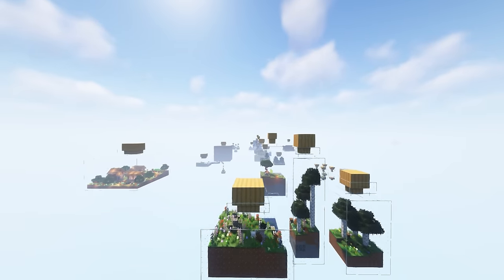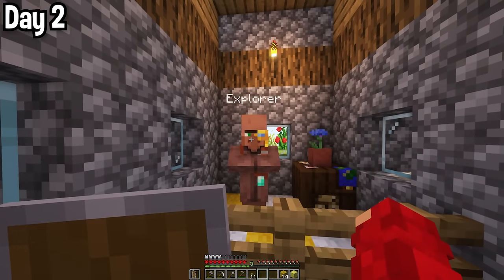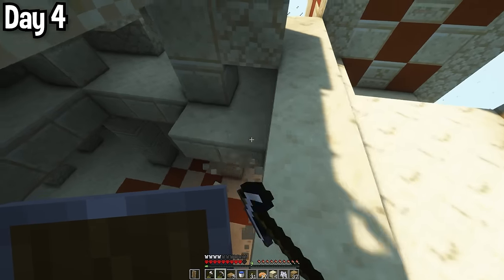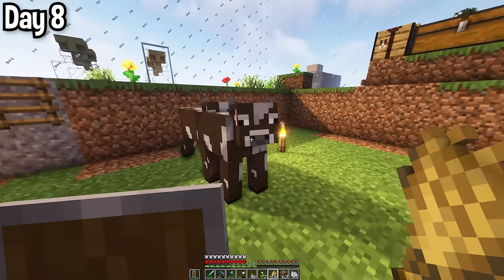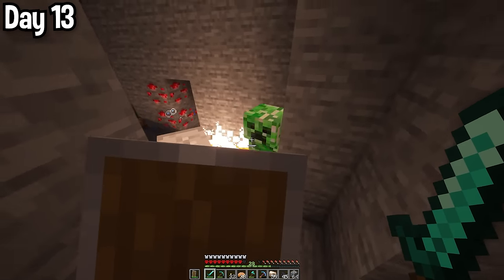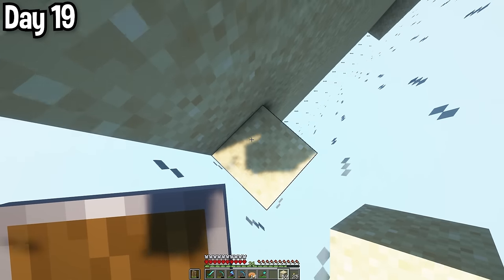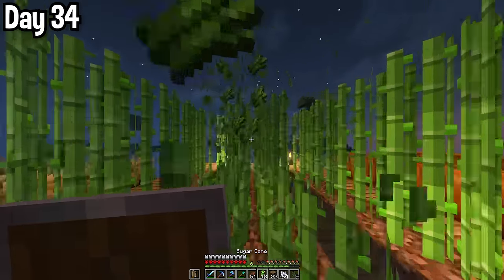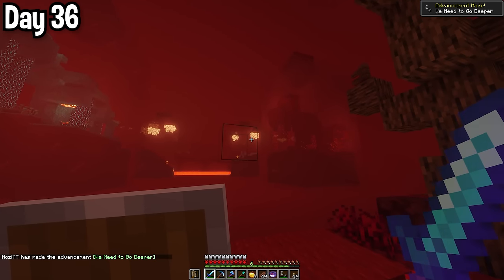I Survived 100 Days IN A BOTTLE in Minecraft Hardcore!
I Survived 100 Days IN A BOTTLE in Minecraft Hardcore! I tried surviving 100 Days in Minecraft Hardcore in a bottle, and this is what happened!

Featured Youtubers:
@Skyes - Percy
@RagePlaysGames - Villager 1
@skavio - Cow
@Sword4000 - Lost Explorer